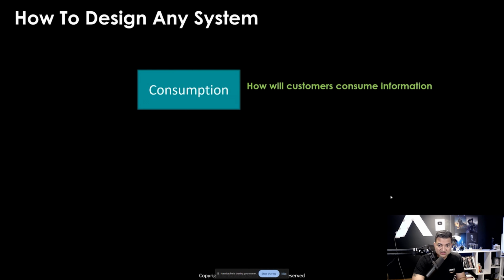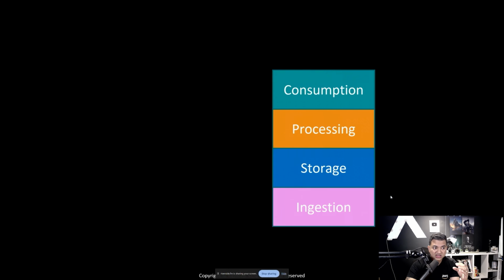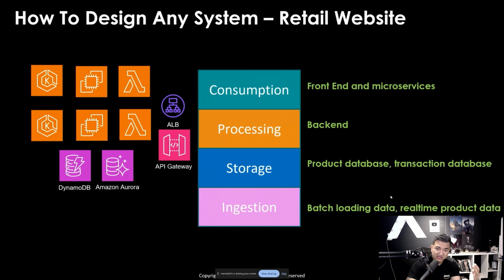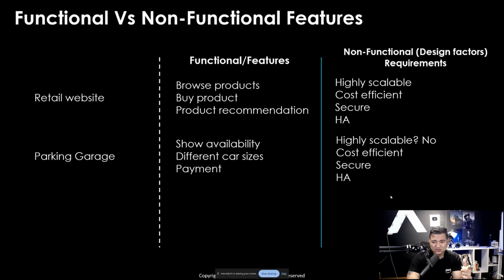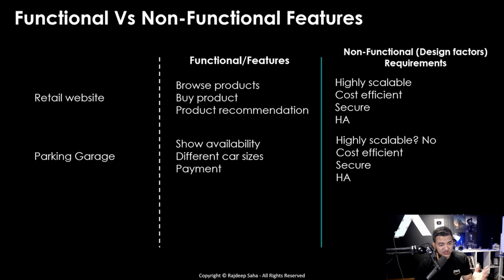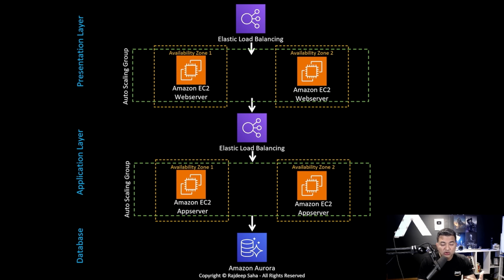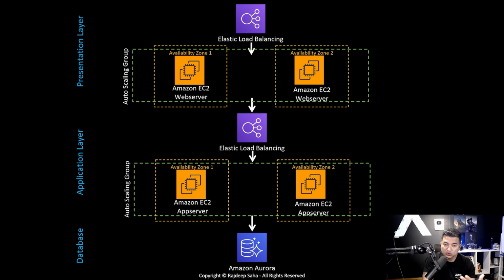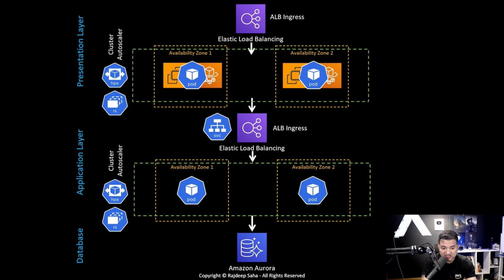Think like an architect: a mental model for designing your softwares - Part ONE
In this two-part video series, Raj and Luca break down the essential mental models for transforming business requirements into cutting-edge cloud architectures.

In Part 1, we dive into Kubernetes and containers, showing you how to think like an architect when mapping business needs to containerized solutions. We’ll explore the principles of modularity and discuss why Kubernetes is a go-to choice for various business scenarios.

In Part 2, we shift our focus to serverless architectures, revealing the mental framework for translating business requirements into serverless solutions. We’ll talk about the benefits and trade-offs of serverless, and how to apply architectural patterns like event-driven and sync vs async APIs. Throughout both parts, we emphasize the importance of understanding and analyzing business requirements, mapping these to the right AWS services, and creating scalable, maintainable solutions.